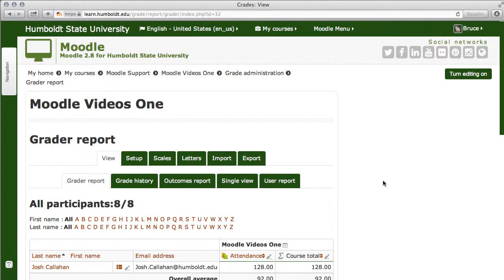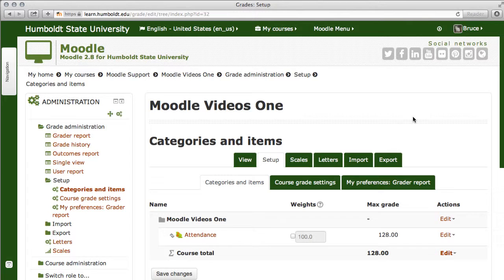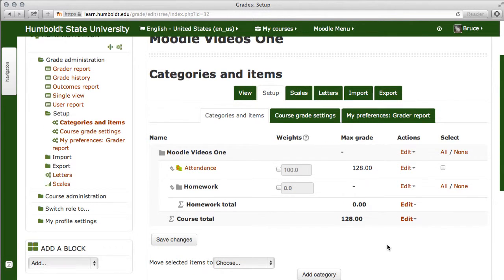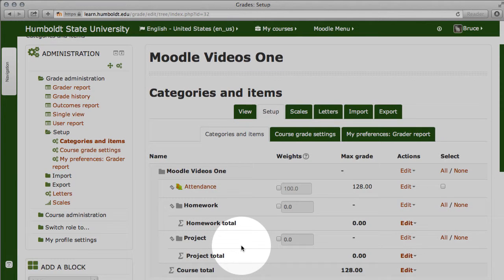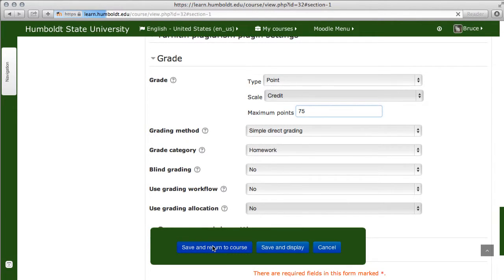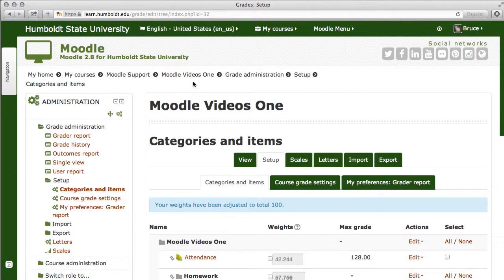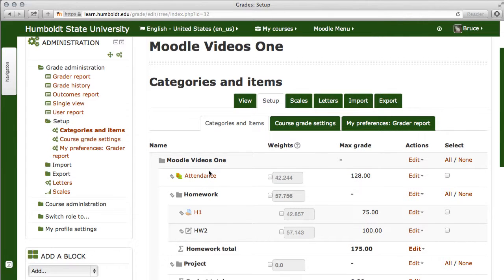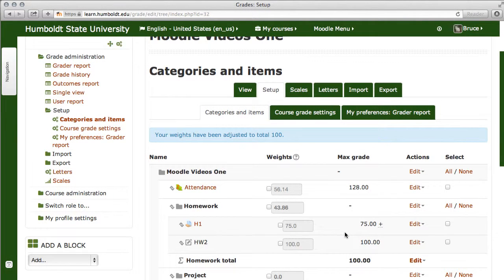Moodle 2.8 Gradebook Overview